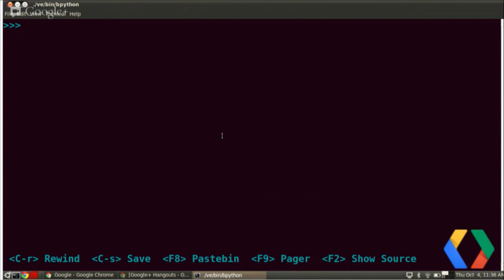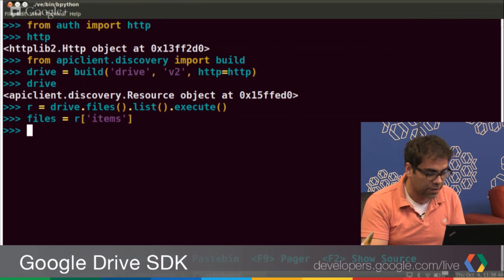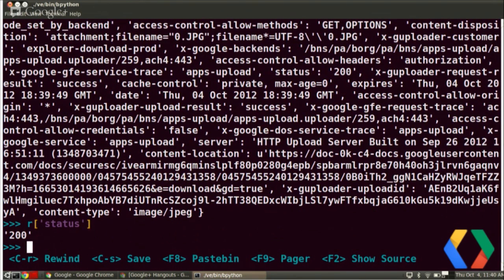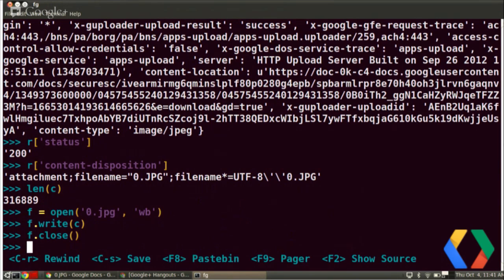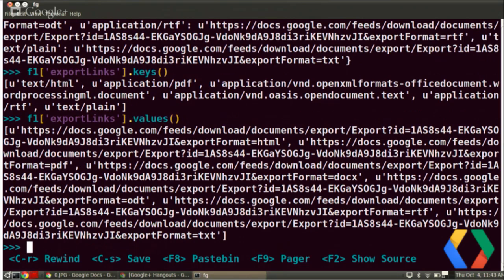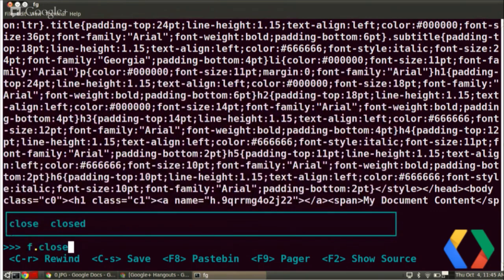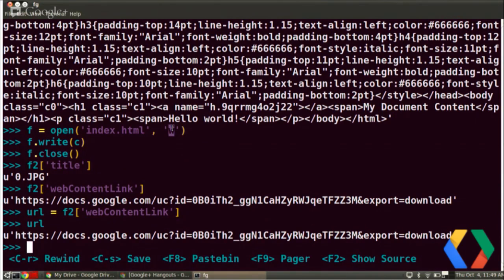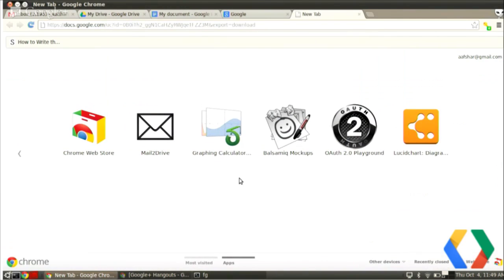Google Drive SDK: Downloading FIles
In this session, we'll dive into the details of downloading files from Google Drive using the Drive API.  We'll look at some code samples and discuss the various options for downloads, including downloading Google documents to various conversion formats.

Post-Script: Here's a link to the complete output from our command-line demo